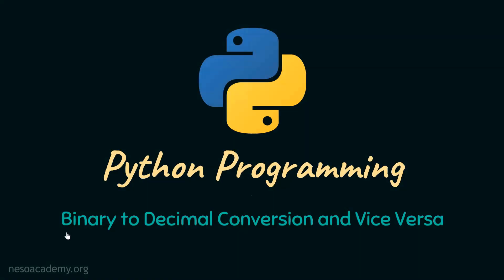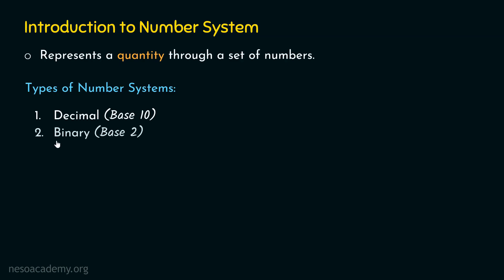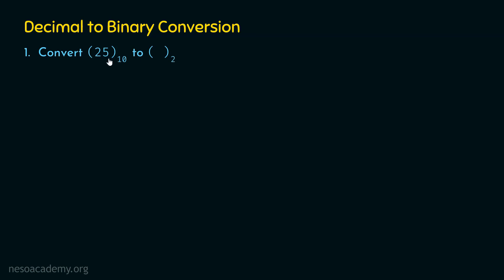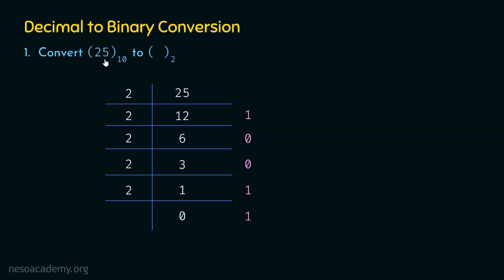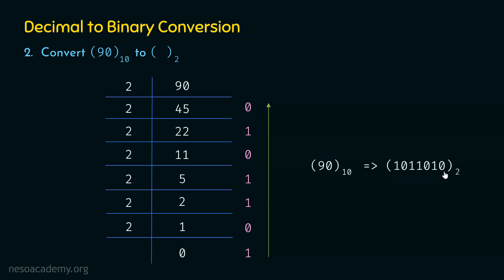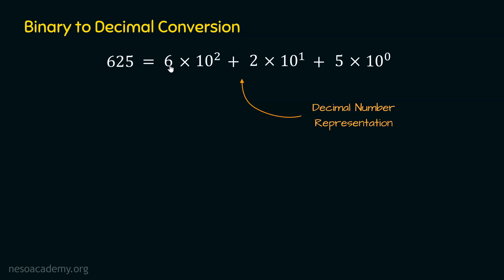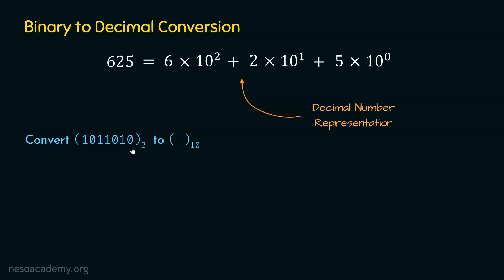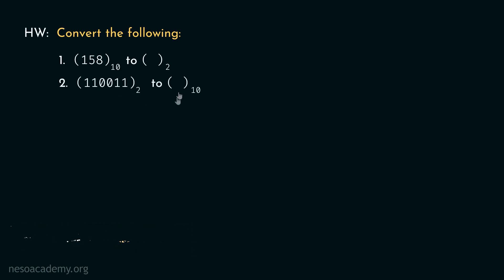Decimal to Binary and Binary to Decimal Conversion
Python Programming: Decimal to Binary & Binary to Decimal Conversion
Topics discussed:
1. Introduction to Number Systems.
2. Decimal to Binary Conversion.
3. Binary to Decimal Conversion.